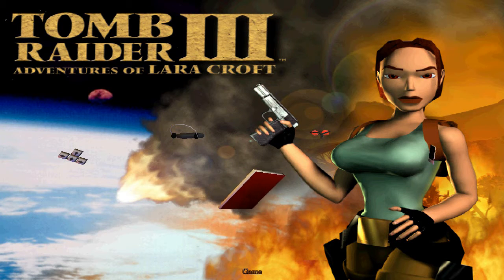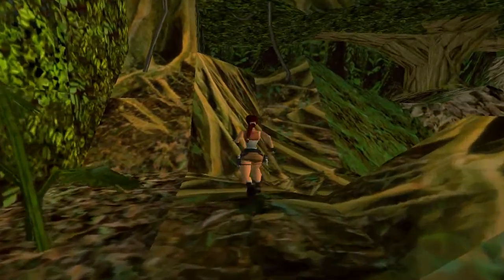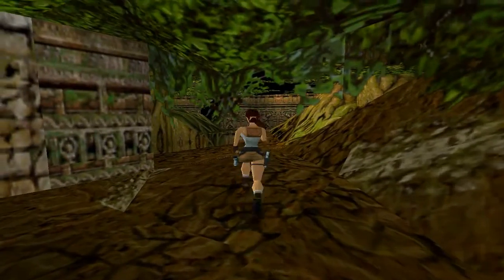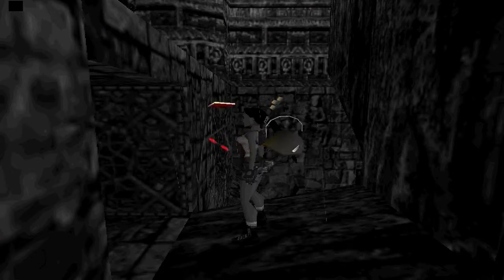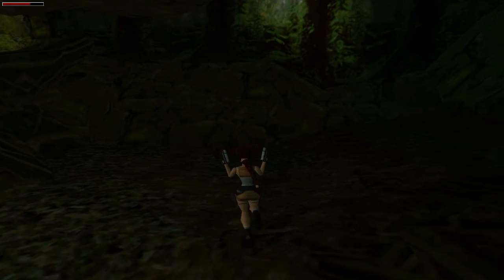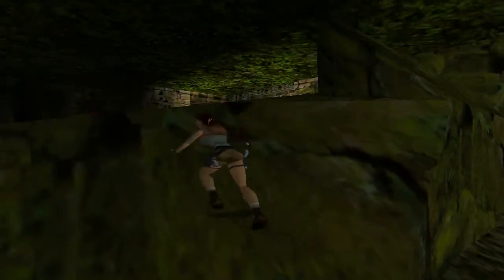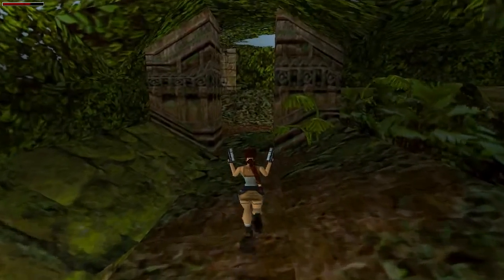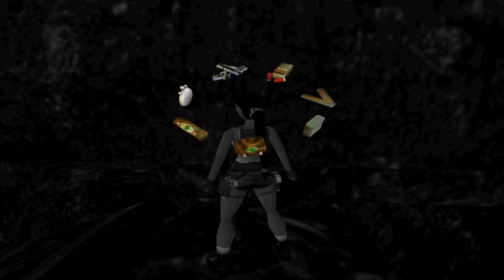Let's play Tomb Raider 3/III part 1 (720p)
Part 1 of my very first attempt on Tomb Raider 3/III in many years!
This is the Steam version and played in 720p!

I hope you enjoyed the video, so why not give out some love?